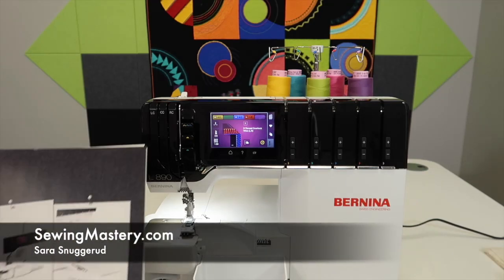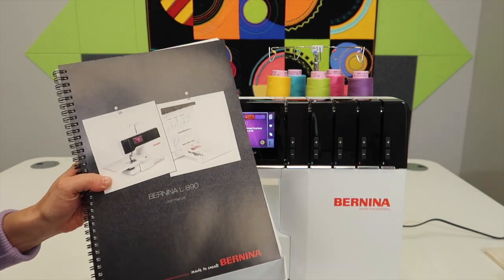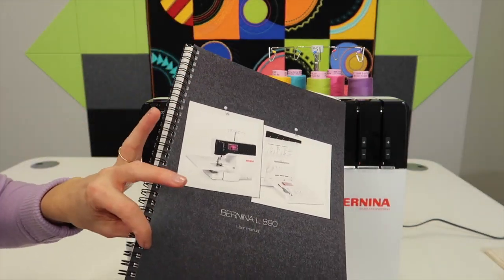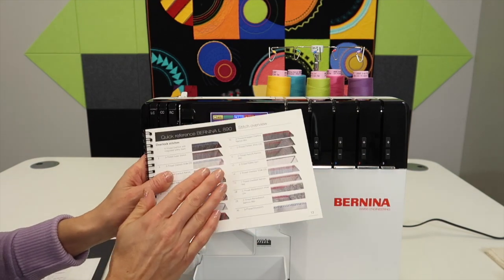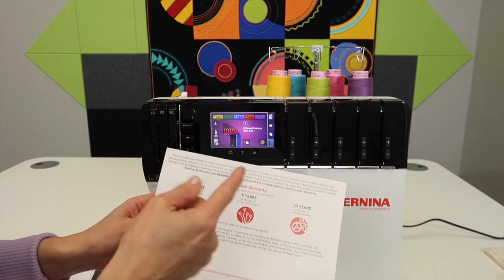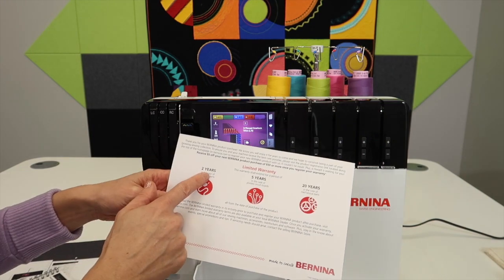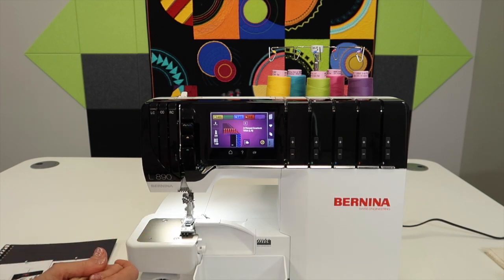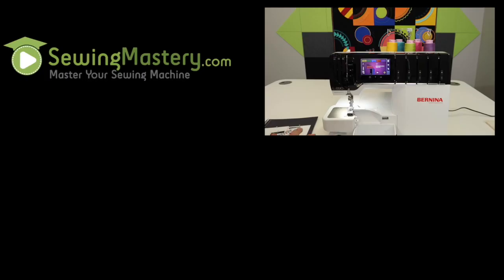BERNINA L890 Warranty & Printed Manual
Learn what the warranty is for the BERNINA L890 serger.